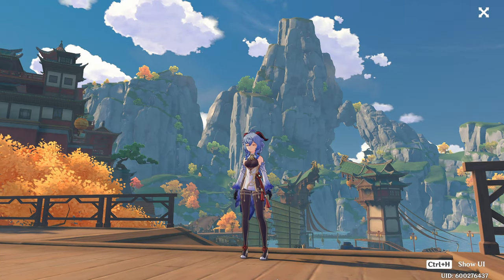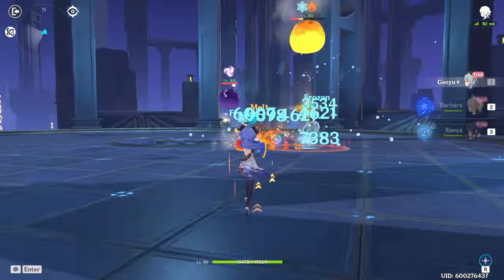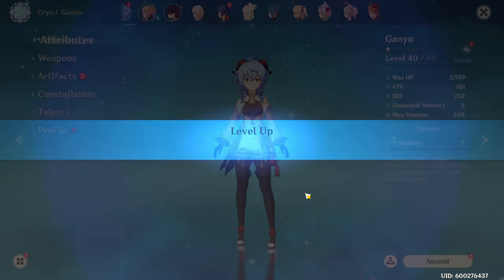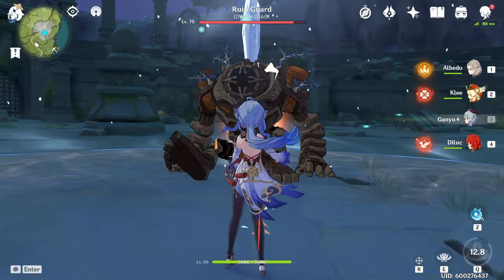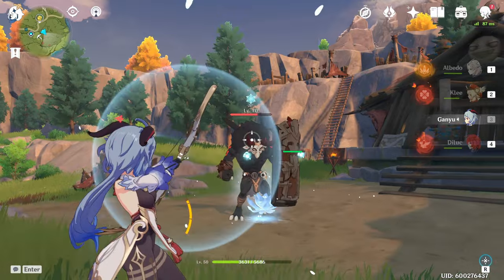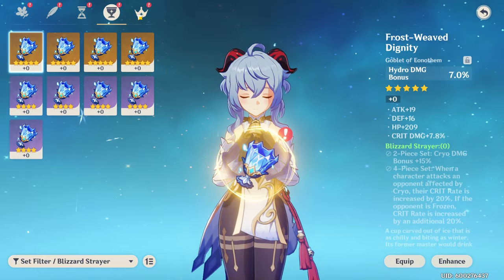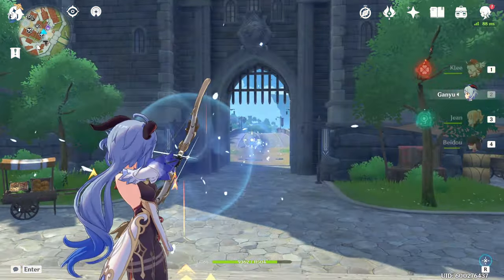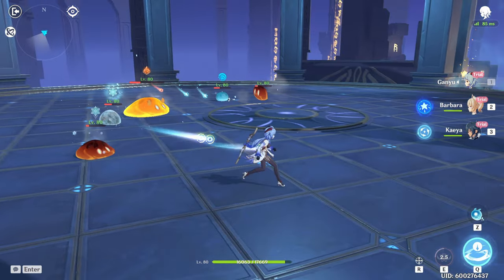Ganyu Overview | F2P Guide & Build - CHEAPEST DPS in the game? Genshin Impact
In-depth Ganyu Character Guide. DPS vs Support, Builds, F2P options, frame data, skills, and abilities are all looked at. More videos in the future to go more in depth for her weapons, team comps, and DPS comparisons to other 5* characters.

Intro: 00:00
Overview: 1:02
Supporting Ability: 3:00
DMG Output/Calculations: 4:46
Ultimate: 8:42
Match-ups: 9:49
Energy Generation:  10:34
Builds/Weapons: 11:22
Charged Attack/Frame Data: 13:53
Worth it? Should you pull?: 16:36